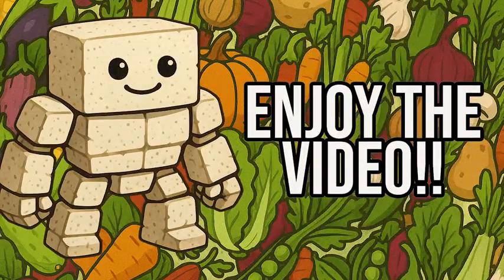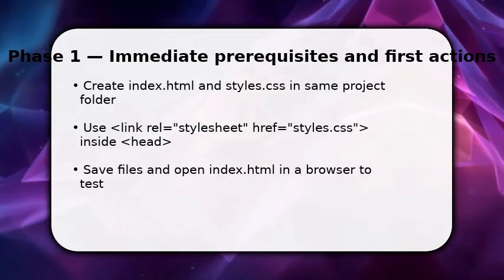How to Link Html and Css File (full Guide)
How to Link Html and Css File (full Guide) | 🔒 Surfshark VPN Deal — Stay private and secure. $1.99/mo + 3 Months Free ▸

Dive into the essential guide on linking HTML and CSS files, crucial for web development. Learn step-bythy techniques to seamlessly integrate styles with structure in this comprehensive tutorial.

HTML link, CSS connection, web page styling, linking_html_css, integrating style sheets

.WebDevelopment LinkHtmlCss guide .IntegrateStylesheets tutorial .CodeTutorials web design .HTMLCSSConnection how-to .